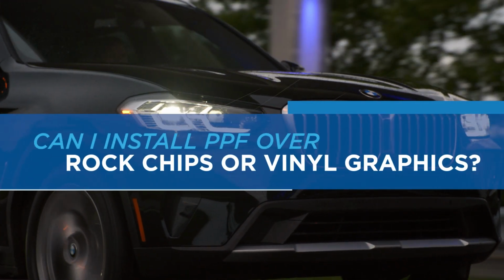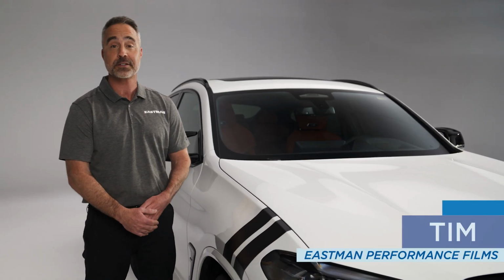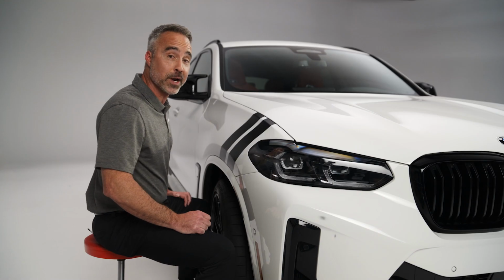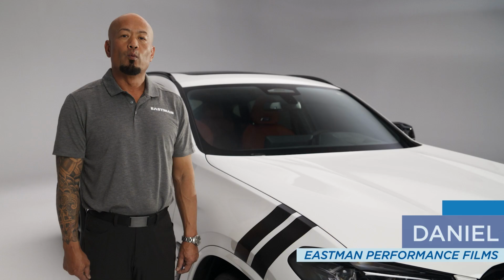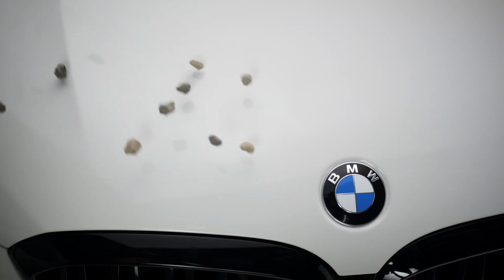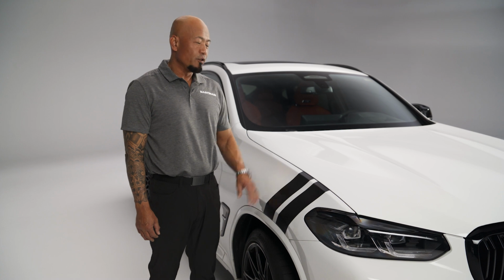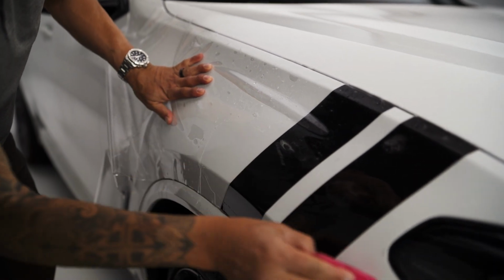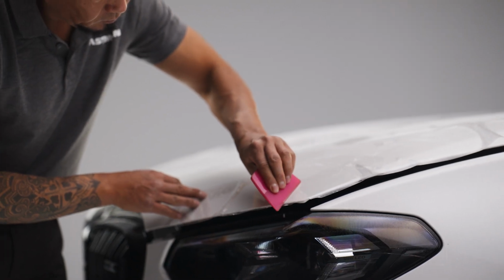SunTek Ask the Pros - Can I Install PPF Over Rock Chips or Vinyl Graphics?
Do you think you can install PPF over rock chips? What about vinyl graphics? Our SunTek Pros have all the answers.